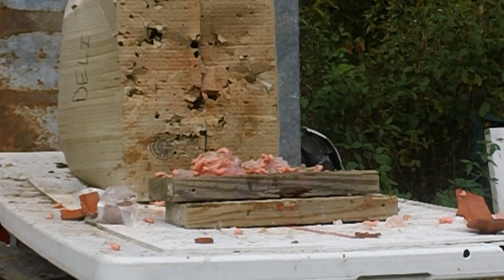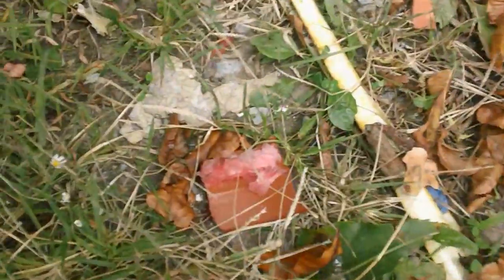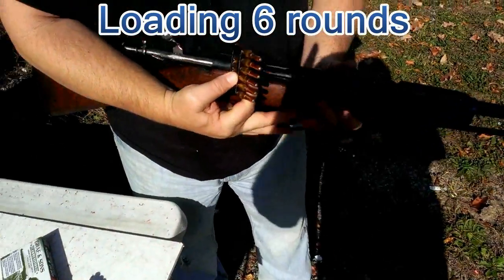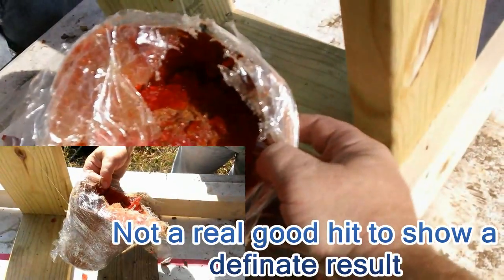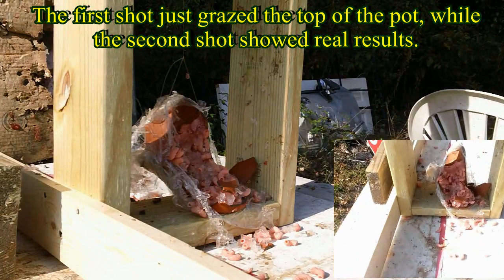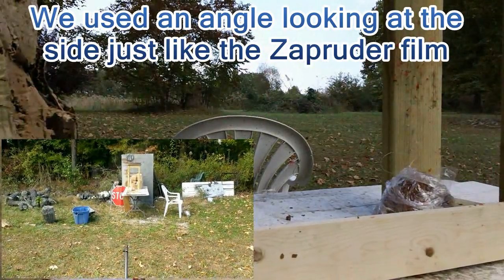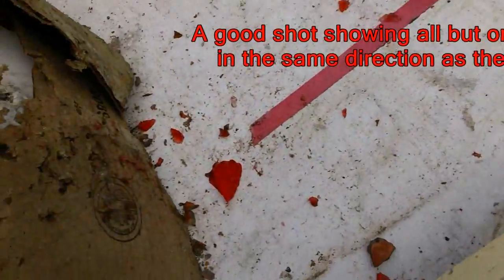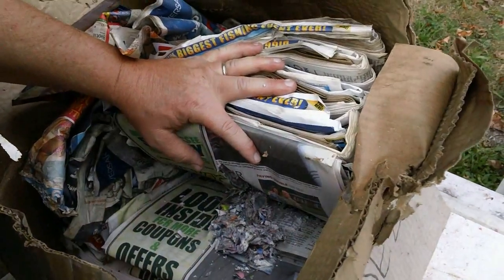Was JFK shot from the front or back? (simulation)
Poboyspecial really took a lot of time and spent some money to research the fatal shot of our President John F. Kennedy. On November 22, 1963 the United States experienced a very tragic event and dark hour in it's history.
We wanted to honor him and his legacy by paying tribute to his accomplishments and showing what really happened during his assassination. We wanted to solve the mystery and answer the question for over 50 years. Did the fatal shot to the head come from the front, or the back?

Join us as we simulate the shot to see what kind of evidence presents itself in order to answer the age old question.  Does the shot to the head come from the front or back?  We set up multiple shots using the same rifle and ammunition to show what the round does when it strikes a soft target (head) and what kind of debris pattern it causes.
After we present the results, you form your opinion based on the supporting material we put on display for all to see.  We honor our fallen hero and President by our willingness to test the circumstances and incident of this horrible tragedy.  Let the truth be supported by fair and impartial testing.